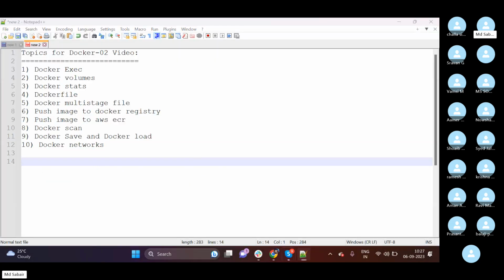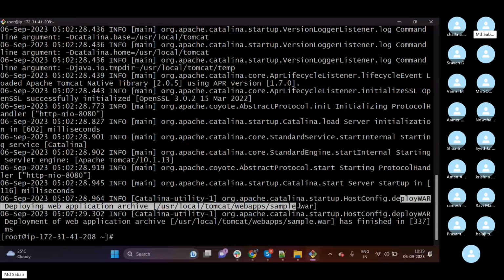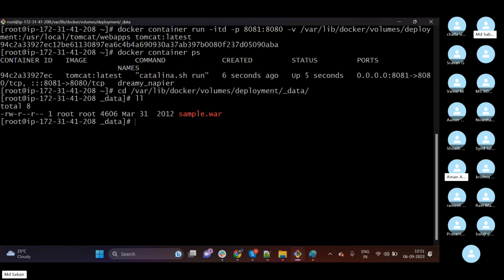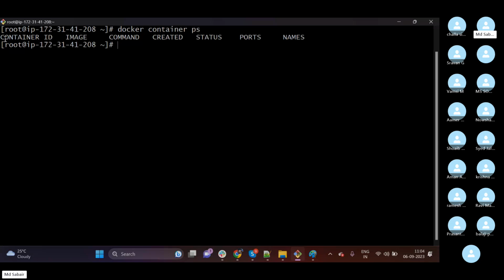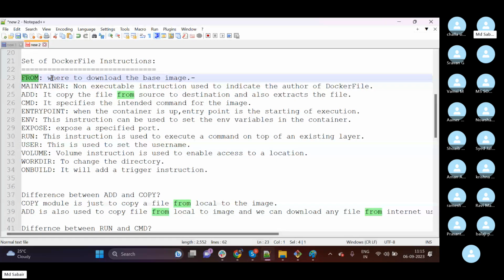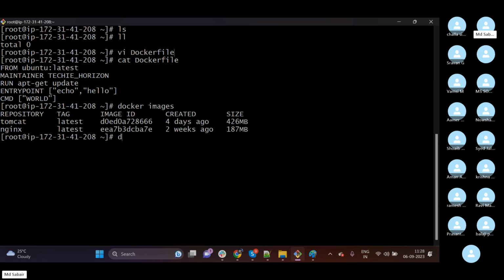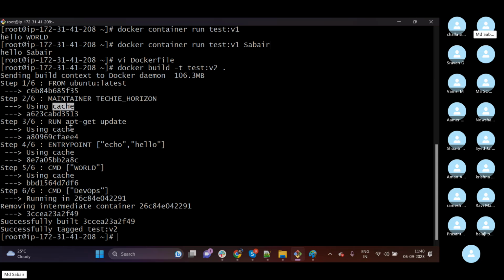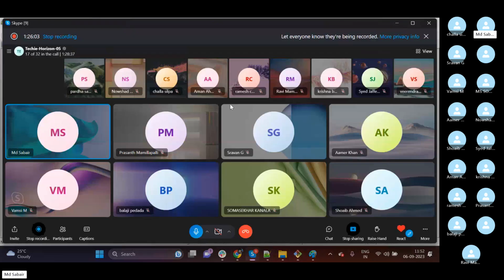38 Docker volumes,Dockerfile